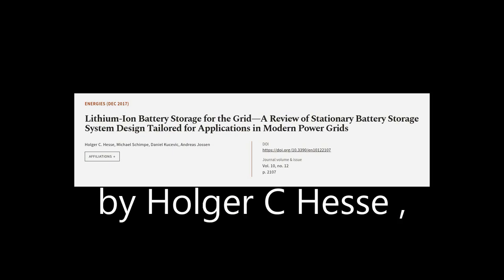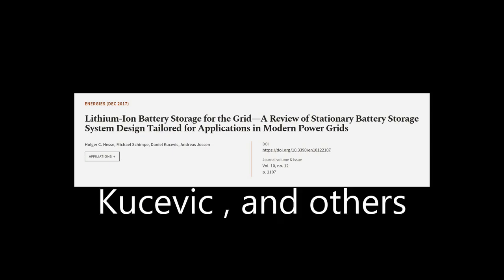Lithium-Ion Battery Storage for the Grid—A Review of Stationary Battery Storage Syste... | RTCL.TV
### Keywords ###

### Article Attribution ###
Title: Lithium-Ion Battery Storage for the Grid—A Review of Stationary Battery Storage System Design Tailored for Applications in Modern Power Grids
Authors: Holger C. Hesse, Michael Schimpe, Daniel Kucevic ,and Andreas Jossen

### Video Timestamps ###
0:00:00 - Summary
0:01:00 - Title
0:01:06 - Tail
0:01:11 - End